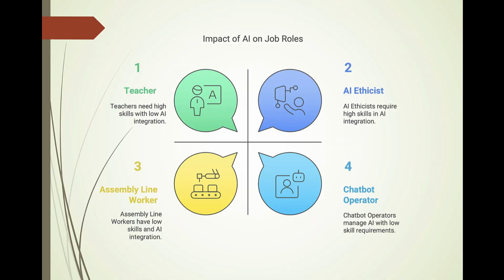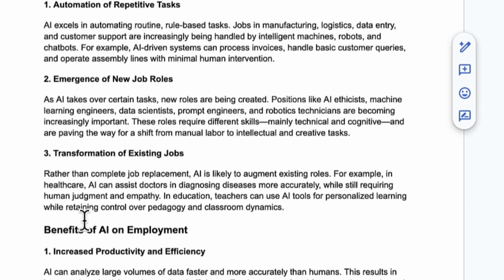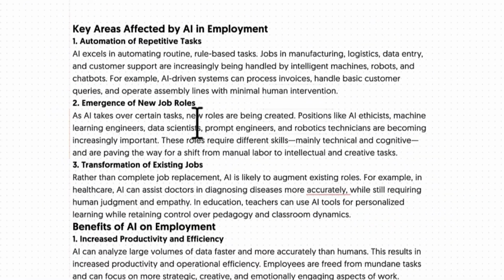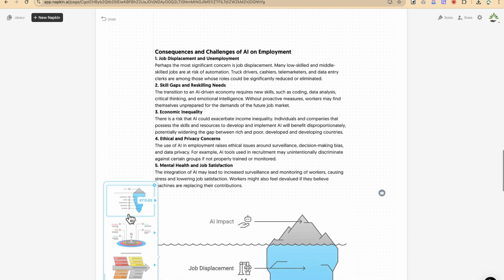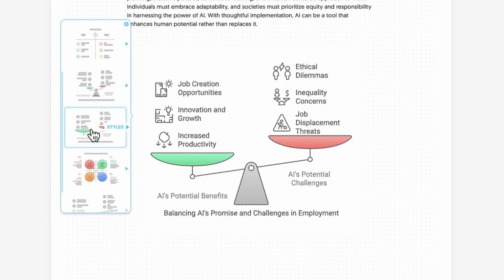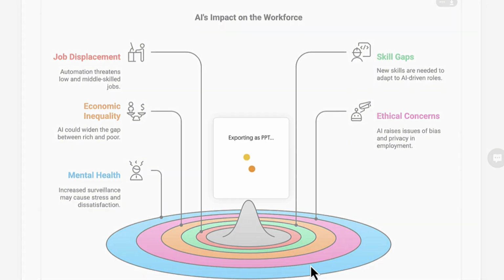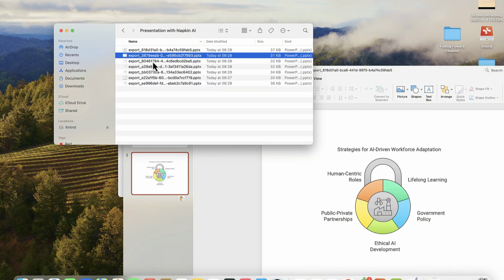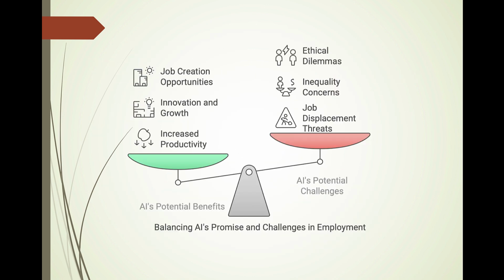🎯 FREE AI Tool for Creating Presentations | AI Presentation Generator Tutorial 🎯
Want to create stunning presentations in minutes without designing from scratch? In this video, I reveal a powerful FREE AI tool for creating presentations—perfect for students, educators, content creators, and business professionals.

This AI-powered platform helps you generate professional-quality presentation slides using just your input or topic. Whether it’s a pitch, lecture, or video script, this AI presentation creator will do the heavy lifting for you!

🚀 What You’ll Learn in This Video:
✅ How to use a free AI tool for presentation creation
✅ Step-by-step demo of generating slides using AI
✅ How to customize and export your slides effortlessly
✅ Best tips for using AI tools for presentations and content

🧠 Whether you're prepping for a meeting, a class, or a YouTube video, this tool will save you time and effort!
💡 Why This AI Tool Stands Out:
🔹 100% Free to use
🔹 User-friendly and fast
🔹 Minimal input needed to generate rich presentation content
🔹 Suitable for students, professionals, and creators

👨‍🎓 Students: Use AI to generate slide decks for classwork
💼 Professionals: Prepare business proposals and reports in minutes
🎥 Content Creators: Make presentation-style videos with auto-generated visuals
👩‍🏫 Teachers & Trainers: Create engaging teaching materials faster

📌 Like this video if you found it helpful & share it with someone preparing their next presentation!